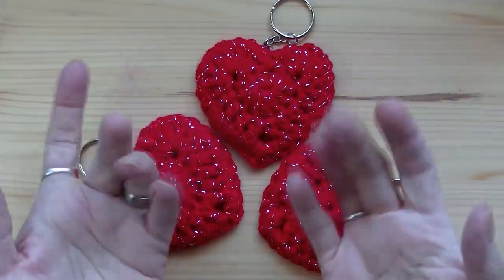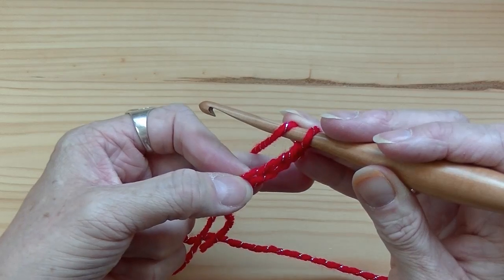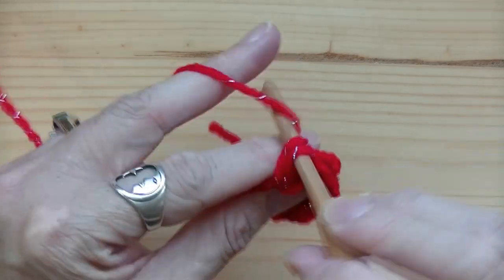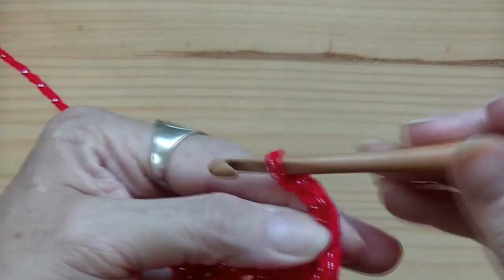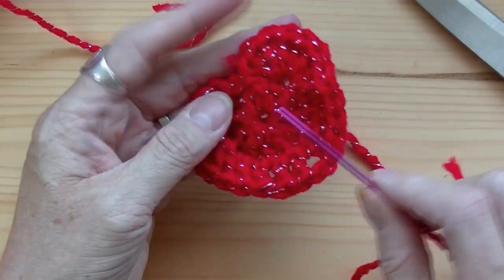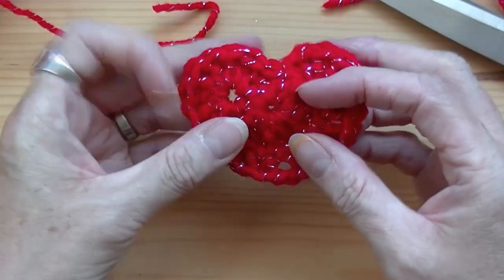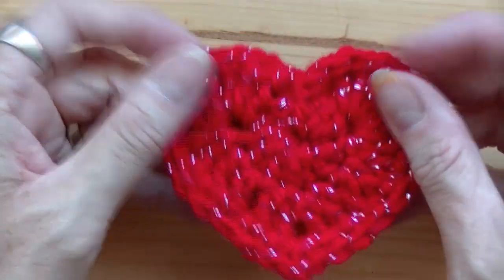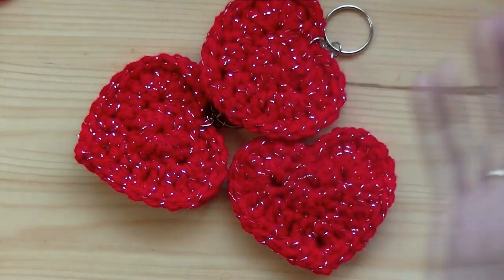How To Crochet The No Stuff All Puff Heart Keychain